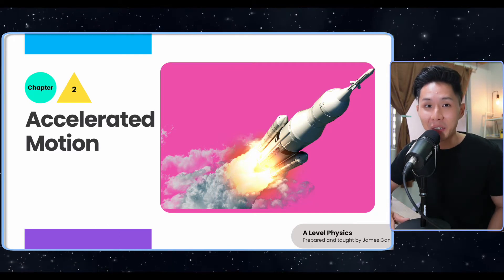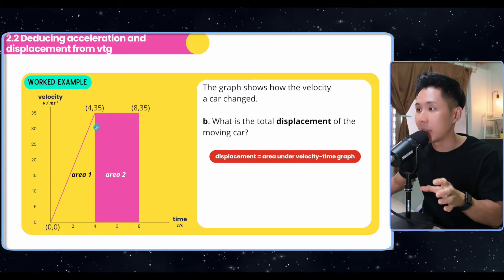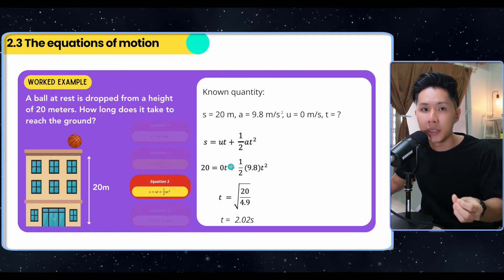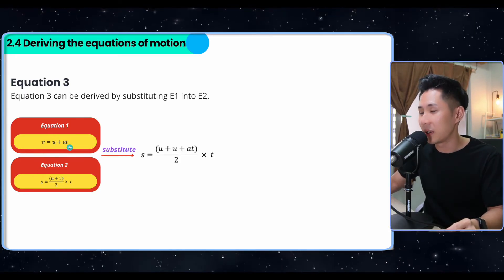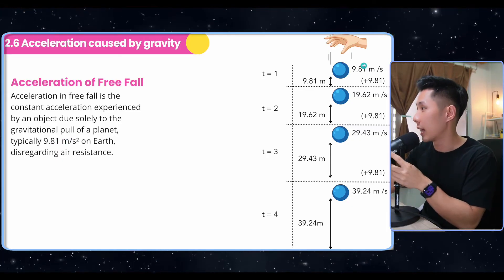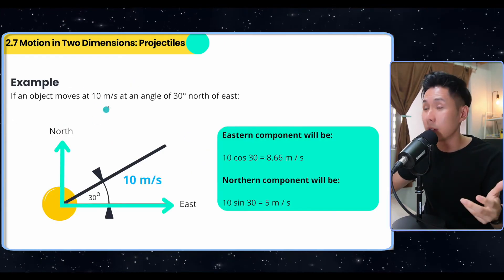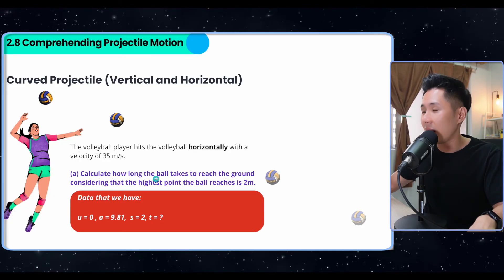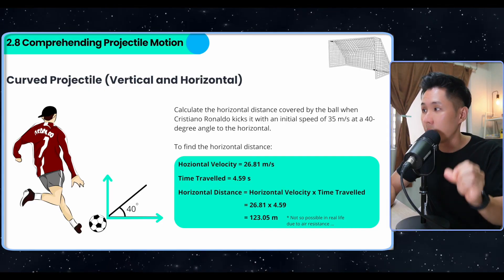AS & A Level Physics (9702) - Chapter 2: Accelerated Motion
Timestamp:

0:00 Acceleration
1:43 Deducing acceleration and displacement from a velocity-time graph
3:10 4 Equations of Motions
6:02 Deriving the equations of motion
8:00 Uniform acceleration vs Non-uniform acceleration
9:14 Acceleration of Free Fall
10:08 Motion in Two Dimensions: Projectiles
12:32 Worked Example: Projectile Motion